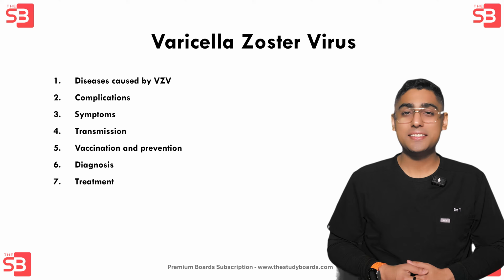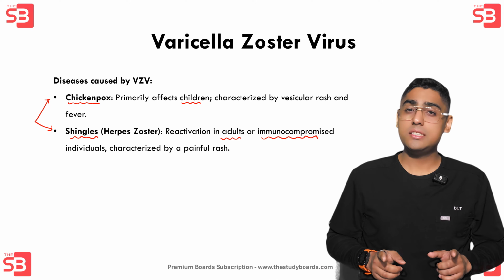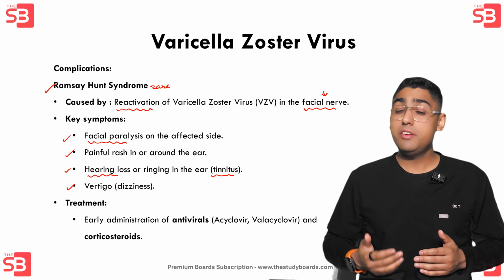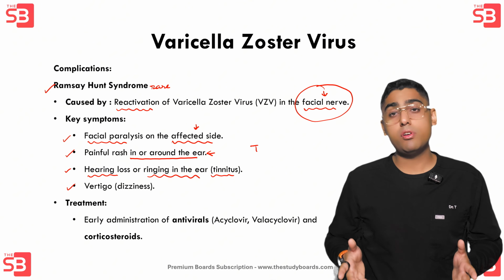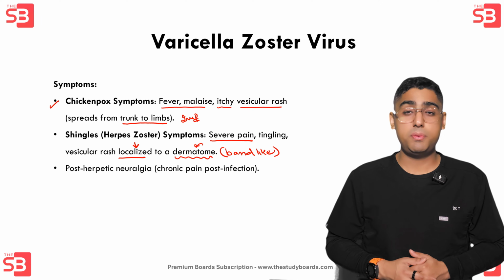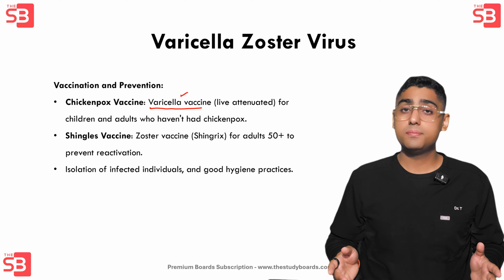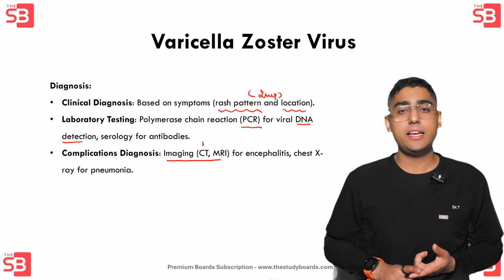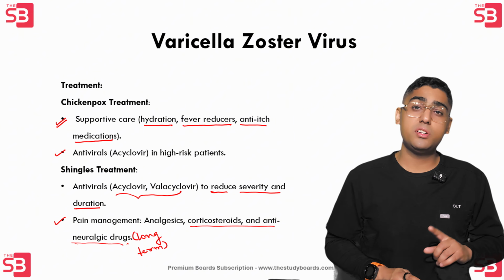Dental Digest | Oral Pathology | Episode 5 - Varicella Zoster Virus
Welcome back to Dental Digest with The Study Boards! In Episode 5, we dive into the world of Varicella Zoster Virus (VZV), the causative agent of chickenpox and shingles, which can have significant oral and maxillofacial implications. From your INBDE, AFK, and ADAT prep, this episode covers everything you need to know about the clinical presentation, diagnosis, and treatment of VZV-related conditions in dentistry.

What you'll learn:

Understanding Varicella Zoster Virus: Diseases it cause, transmission
Symptoms of VZV (chickenpox and herpes zoster)
Complications and Reactivation: Risk of shingles and postherpetic neuralgia
Diagnosis and Treatment, Prevention etc